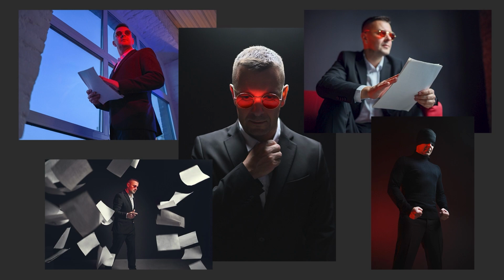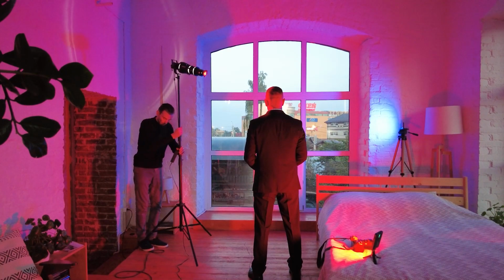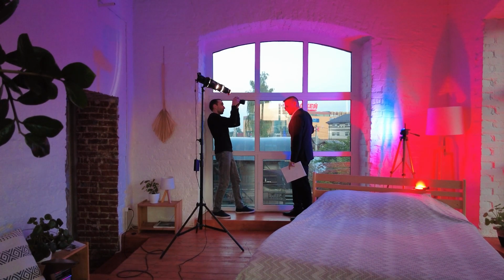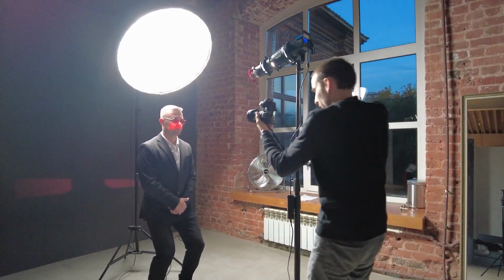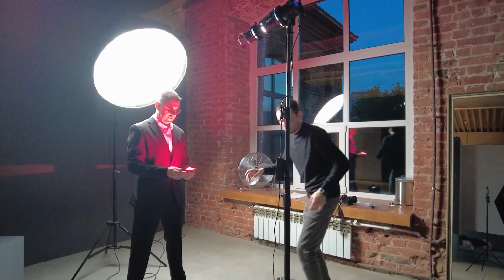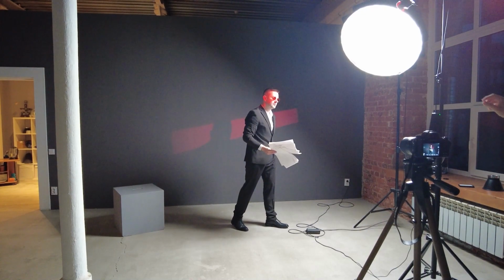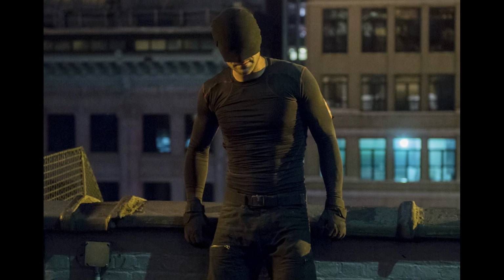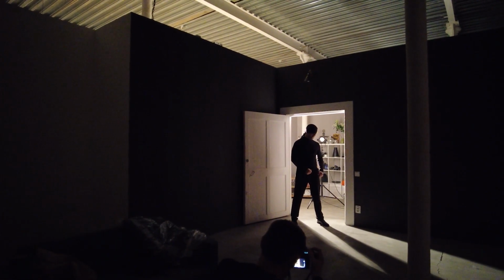How I photographed the Story of Daredevil. Behind the scenes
I'm a big fan of the Daredevil series. In my opinion, this is the best thing that Marvel has done in the serial genre. I decided to come up with and realize a photo shoot with a little story of this superhero. I used one constant light source and two small RGB panels to get interesting shots.